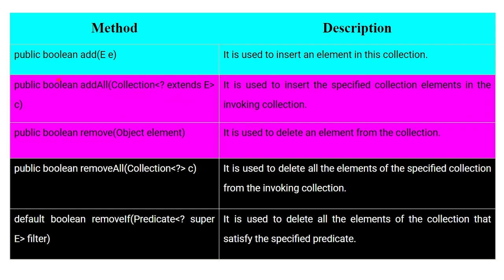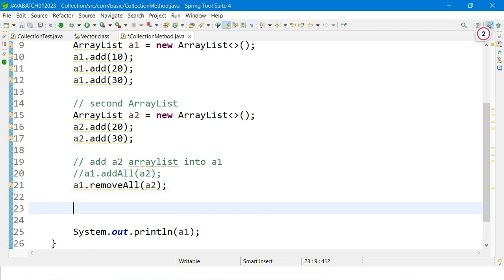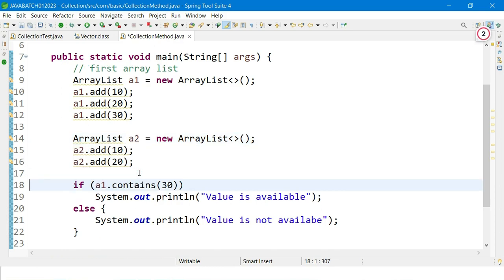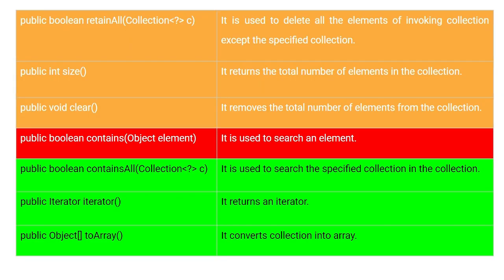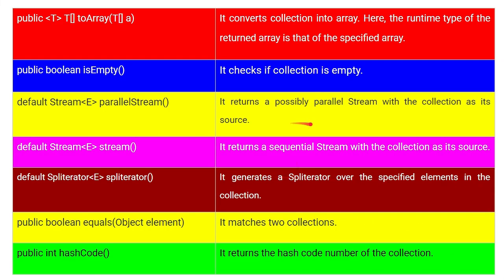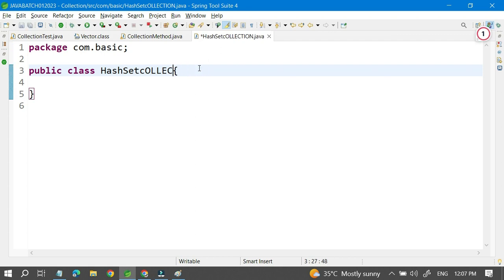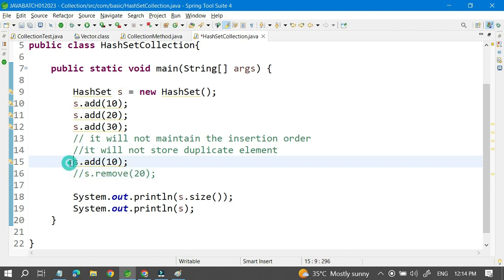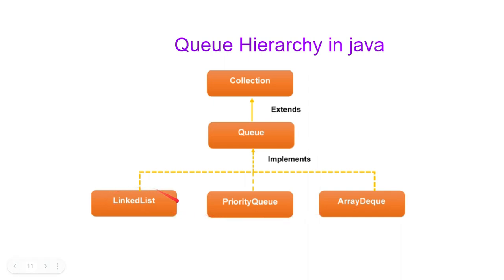Methods of collection in java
In this comprehensive video tutorial, we explore the collection methods in Java, providing a detailed explanation and practical demonstrations of the various methods available in the Java Collections framework. Understanding these methods is crucial for effectively manipulating and managing data using collections in Java.

This video covers a wide range of topics related to collection methods in Java, including:

Adding and Removing Elements: Learn about methods such as add(), addAll(), remove(), and removeAll() that allow you to add and remove elements from collections. Understand how these methods affect the collection's structure and how to handle duplicates and specific elements.

Searching and Retrieving Elements: Discover methods like contains(), containsAll(), isEmpty(), and size() that assist in searching for elements within collections and retrieving information about the collection's size and contents.

Sorting and Ordering: Explore methods such as sort(), reverse(), and shuffle() that enable sorting and reordering of elements within collections. Understand how to use custom comparators for customized sorting.

Iterating and Accessing Elements: Learn about techniques for iterating over collections using enhanced for loops, iterators, and stream APIs. Explore methods like iterator(), forEach(), and stream() to access and process collection elements.

Converting Collections: Discover methods like toArray(), toList(), and toSet() that allow you to convert collections to arrays, lists, and sets, respectively. Understand the benefits and considerations when converting between different collection types.

Clearing and Modifying Collections: Explore methods such as clear() and replaceAll() that assist in clearing the collection or replacing elements with new values. Understand the implications of modifying collections during iteration.

Synchronizing Collections: Learn about methods provided by the Collections class, such as synchronizedList() and synchronizedSet(), which allow you to create synchronized wrappers around collections to ensure thread-safe operations.

Collection Comparison: Discover methods like equals() and hashCode() that enable comparison and equality testing between collections. Understand the importance of proper implementation of these methods for reliable comparisons.

By the end of this tutorial, you'll have a solid understanding of the collection methods in Java and be equipped with the knowledge to leverage these methods effectively in your Java programming projects. Whether you're a beginner learning Java or an experienced developer looking to enhance your collection handling skills, this video is a valuable resource.

Master the art of manipulating collections in Java! Watch this video now to learn and explore the powerful methods available in the Java Collections framework for adding, removing, sorting, iterating, and transforming collections, and take your Java programming skills to the next level.